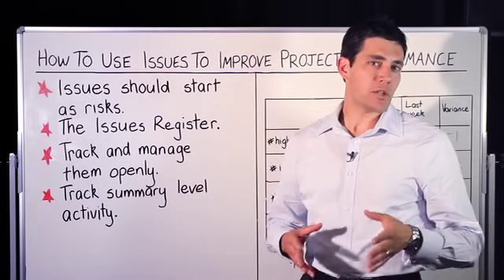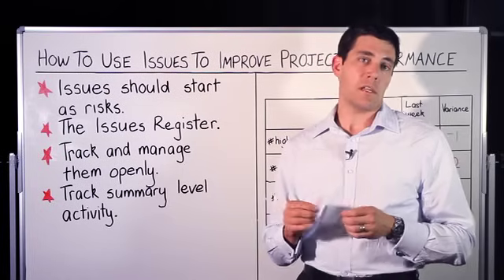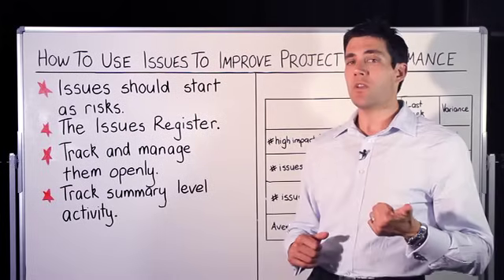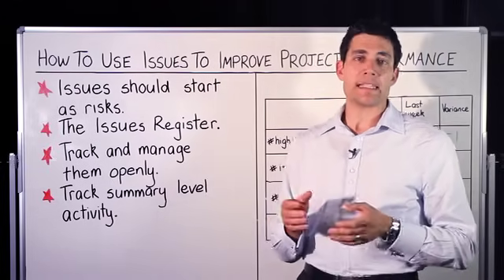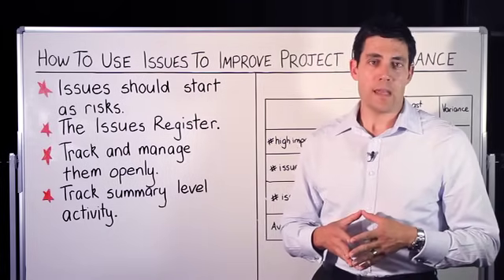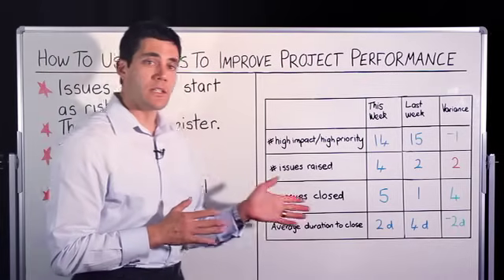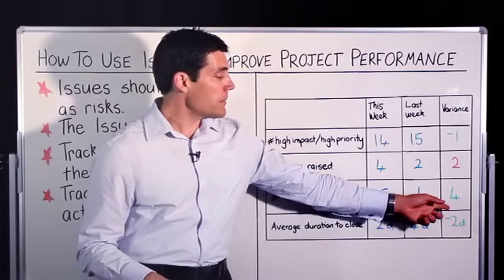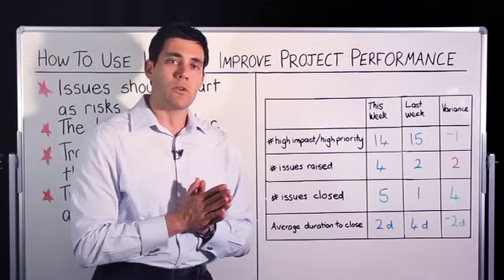How Improve Project Management Performance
Pproject management tips on improving project management performance

Learn how to boost the performance of your project by managing issues carefully.